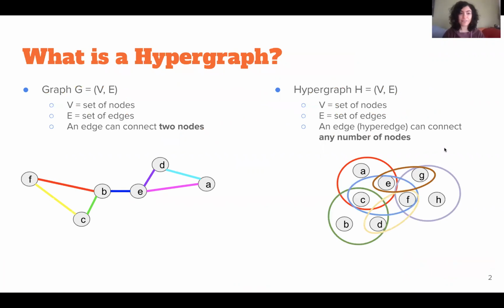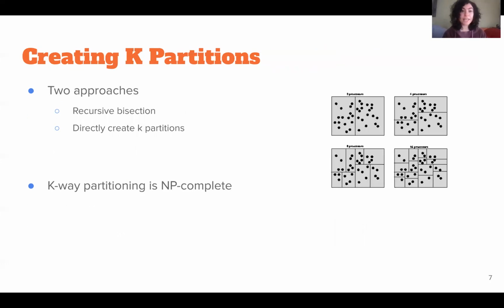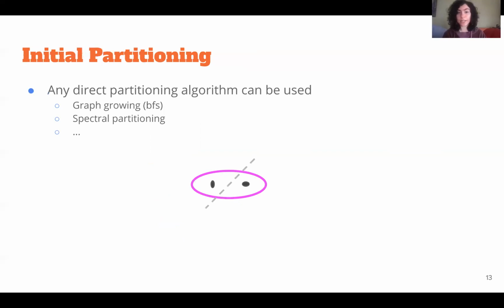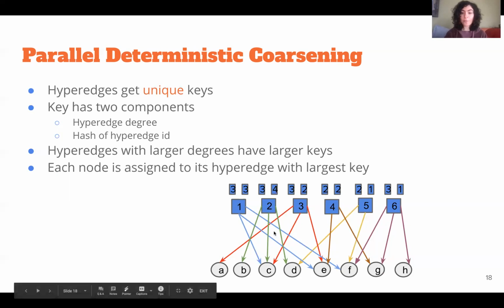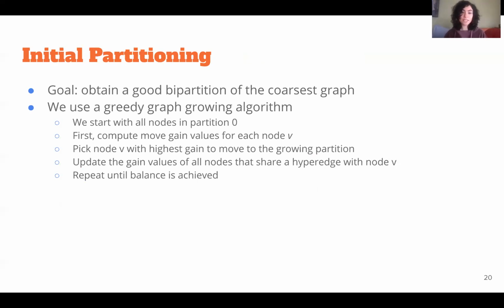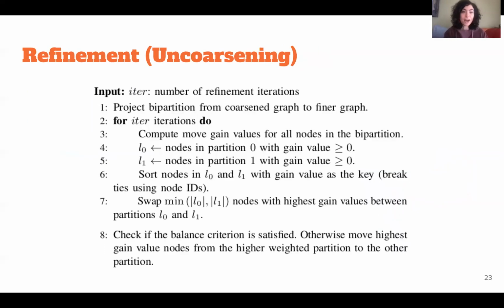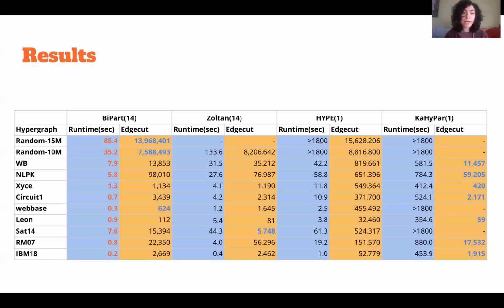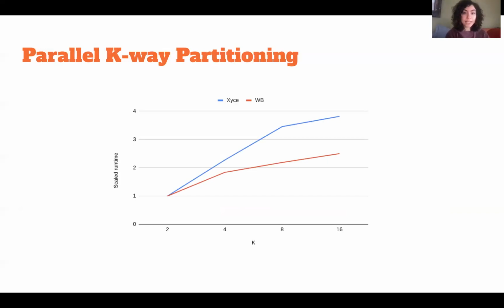BiPart: A Parallel and Deterministic Hypergraph Partitioner